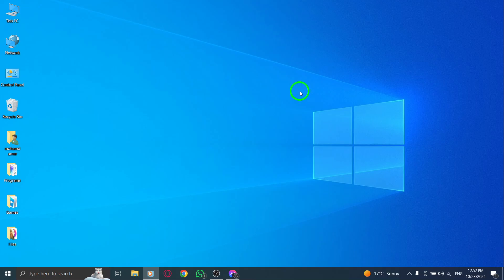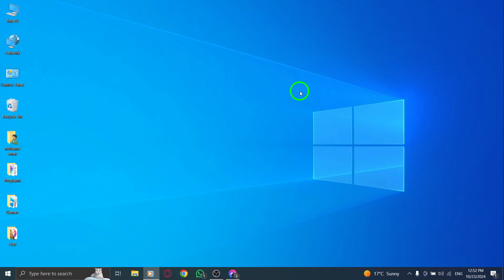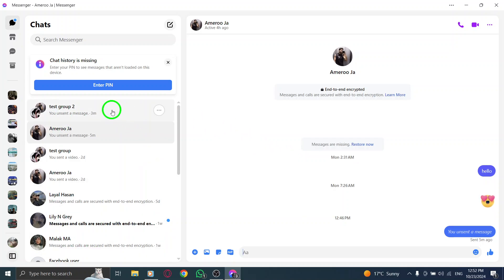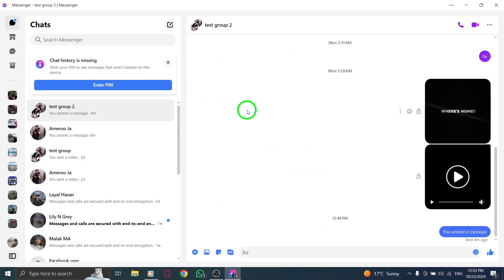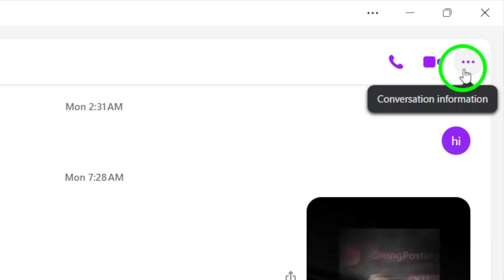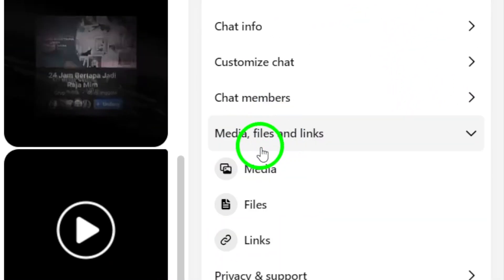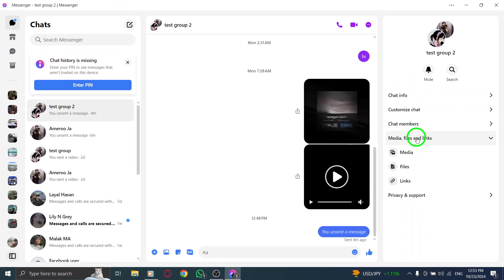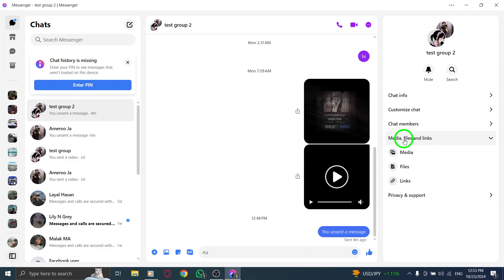How To View All Group`s Attachments On Messenger App On PC (New Update)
Learn how to view all attachments in your Messenger group chats on PC with this straightforward guide. Access shared media and files easily by following these simple steps.
Steps:

1- Open Messenger App
2- Find the group you want to open
3- Click on the conversation information
4- Click on Media and files, from the right-side menu

Chapters:
00:00 Intro
00:12 Soultion
01:05 Outro